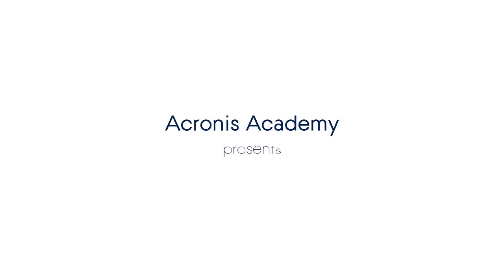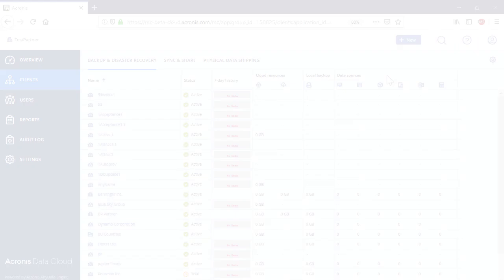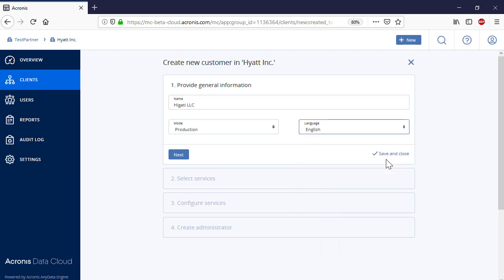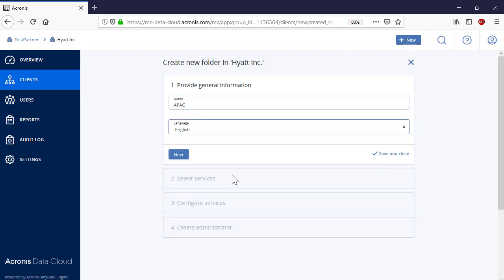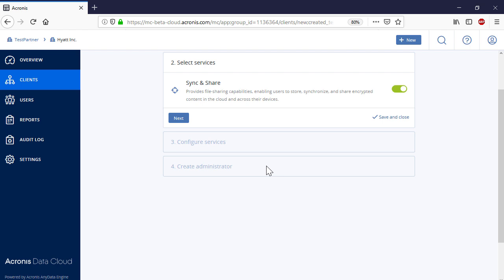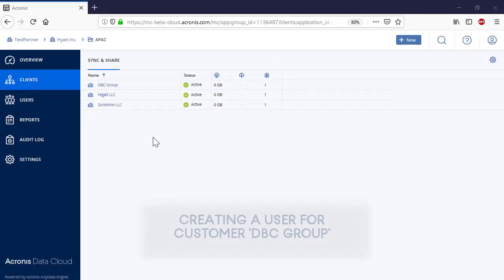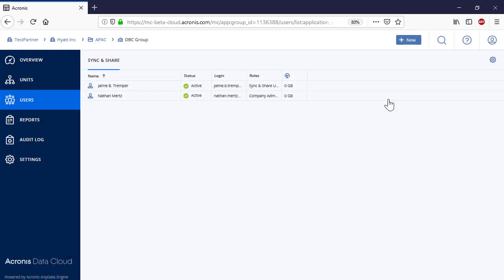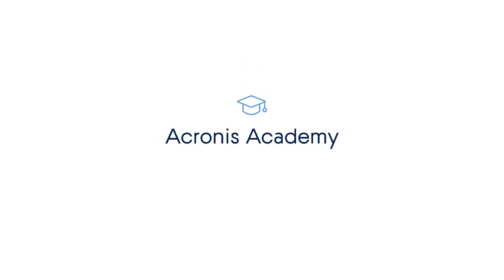Acronis Data Cloud Technical Training: 4.3.3. Acronis Files Cloud. Onboarding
After completing this module, you will be able:
- to create new child business partners and assign the Acronis Files Cloud service to them;
- to create new customers and assign the Acronis Files Cloud service to them;
- group customers according to some predefined criteria (e.g. geographical location);
- create new admins and users for customers.